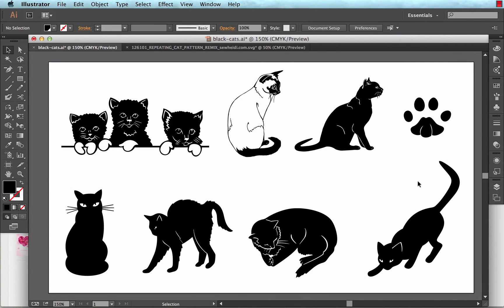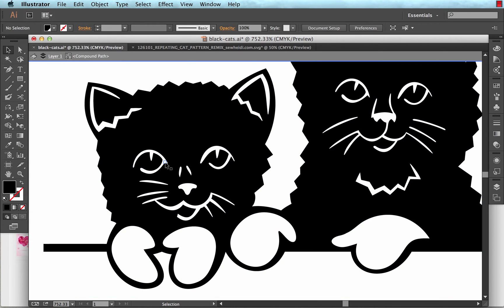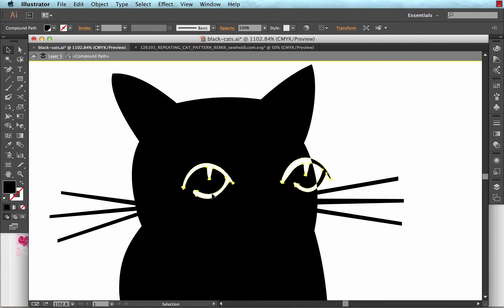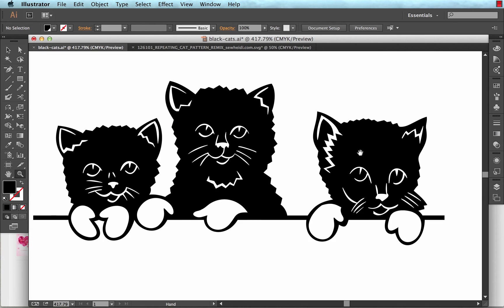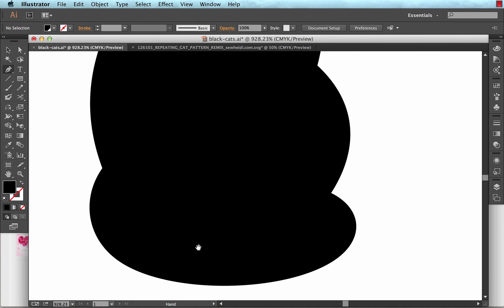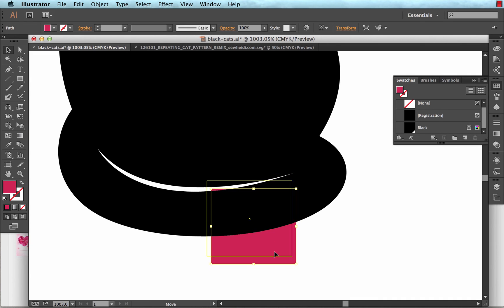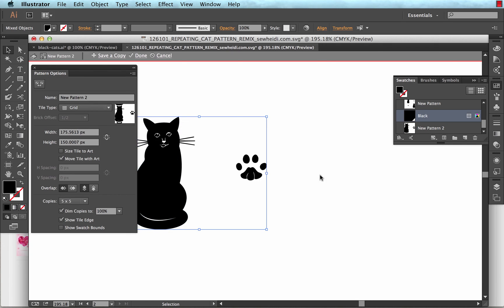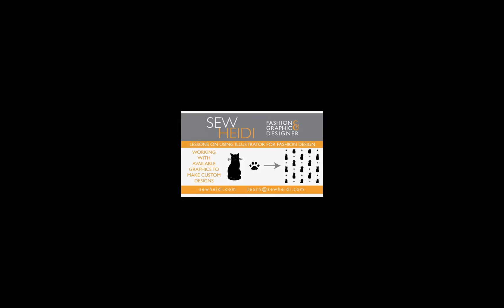Repeating Patterns in Illustrator Using Clip Art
Learn how to edit and customize free clipart in Adobe Illustrator. In this step by step video tutorial, we'll use a cat downloaded from Vector Arts Hub

You will learn:

How to select shapes / objects you want from the grouped artwork (1:03)
What compound paths are and how to release or make them (2:15, 4:10)
How to use the repeating pattern tool to create a straight or half drop repeat (6:15)